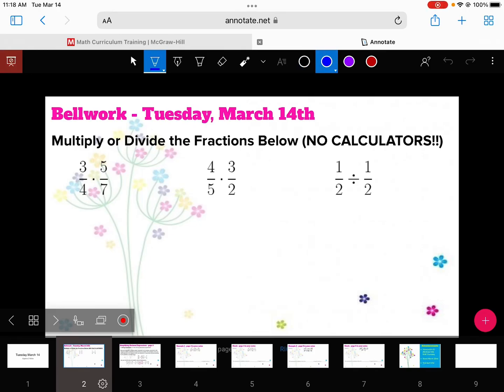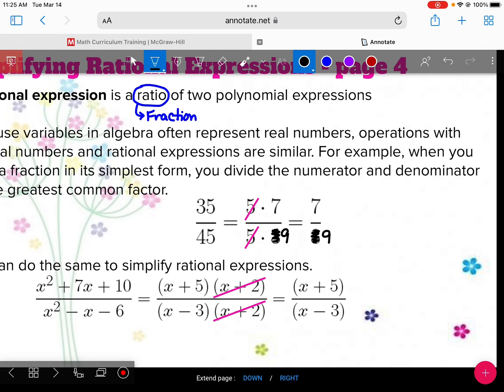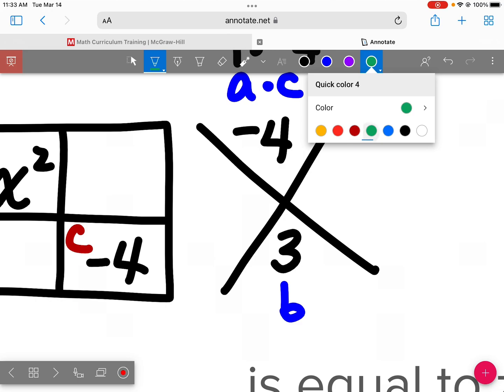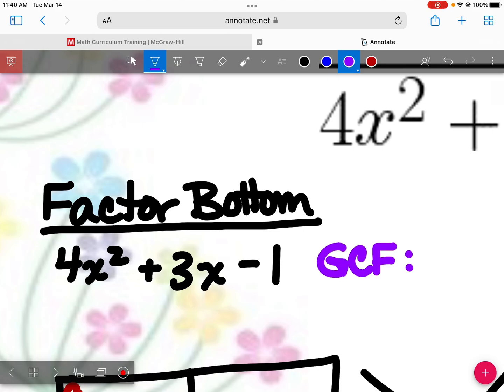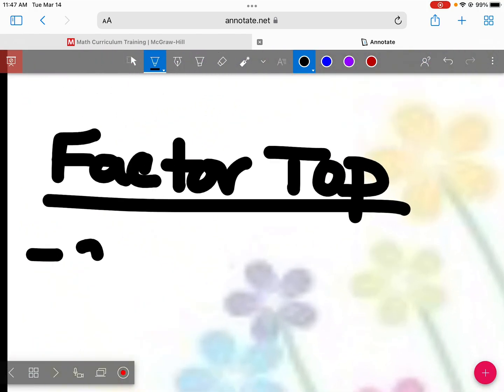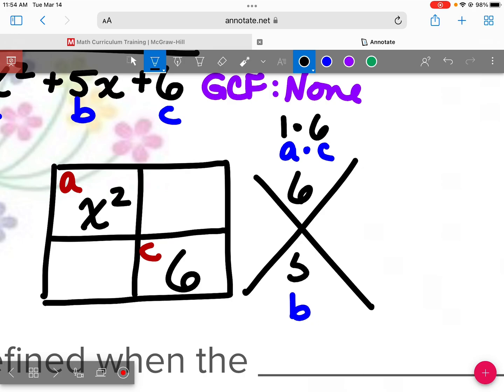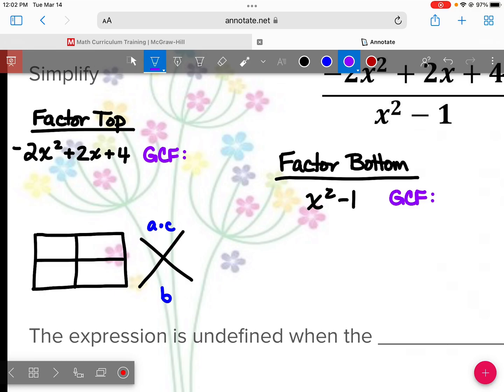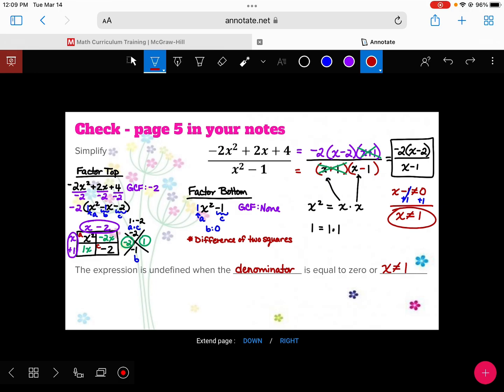Algebra 2 Tuesday 3-14 Simplifying Rational Expressions